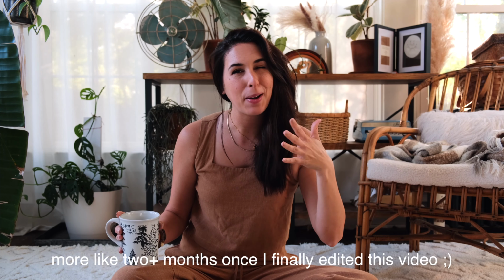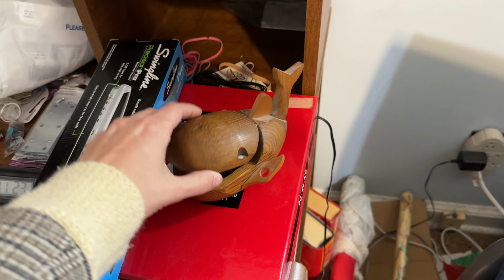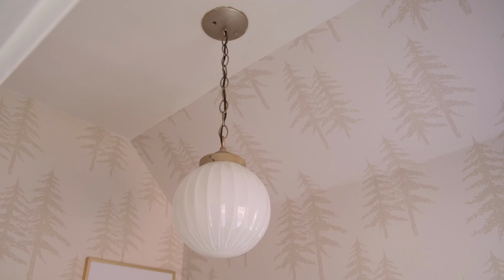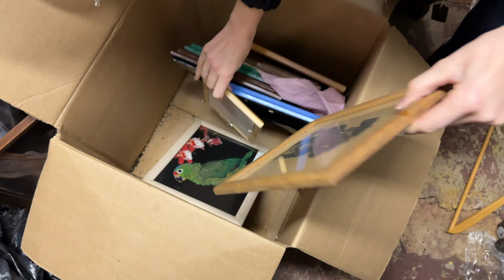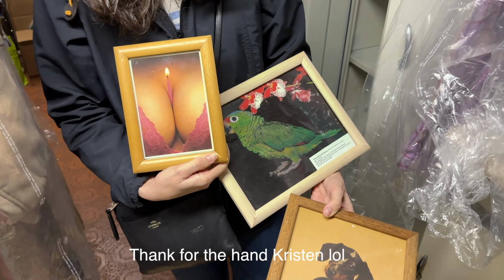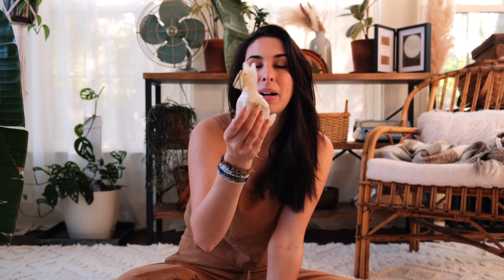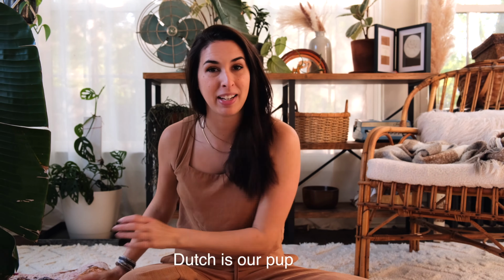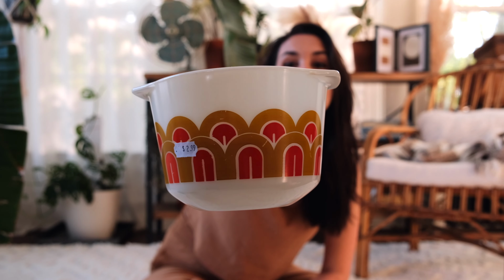First Haul of 2023 | Estate Sale and Thrift Finds!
Sharing some of my Spring estate sale finds in a little haul! Also a few find thrifted pieces I also found this spring as well. Let me know your own favorite finds you've thrifted this spring!

Colors: Background color: Cotton // Tree color: Egret